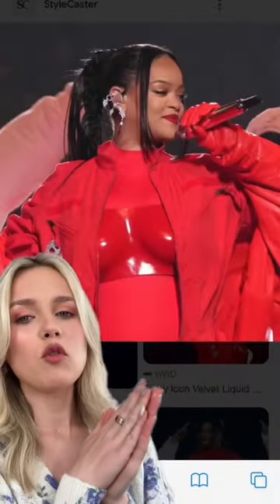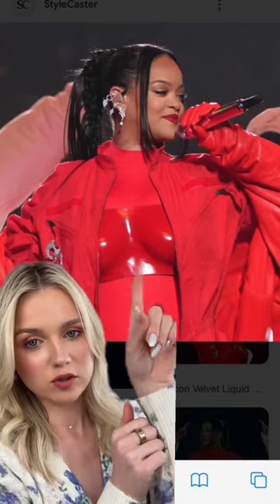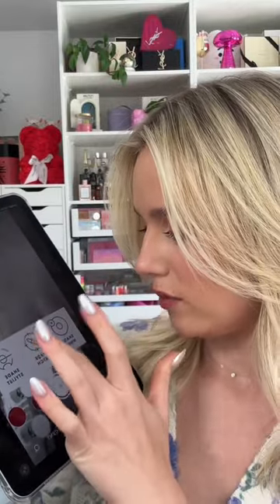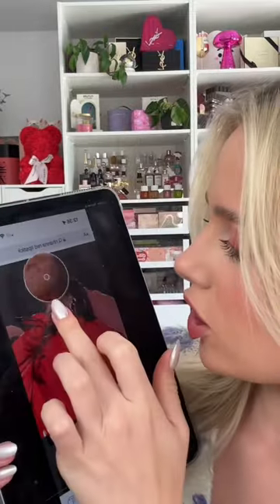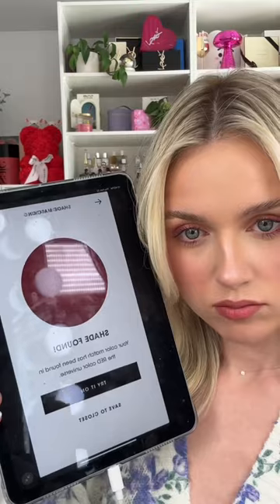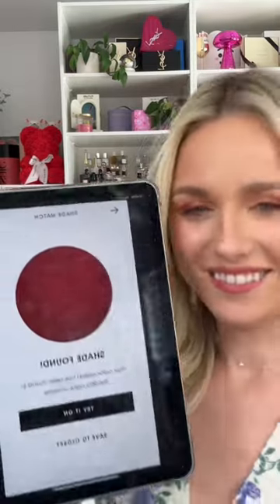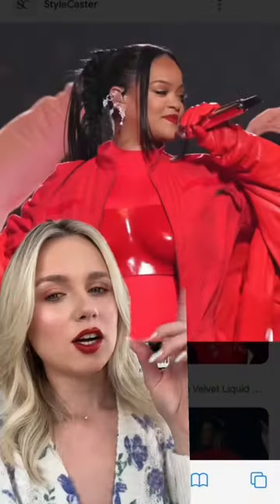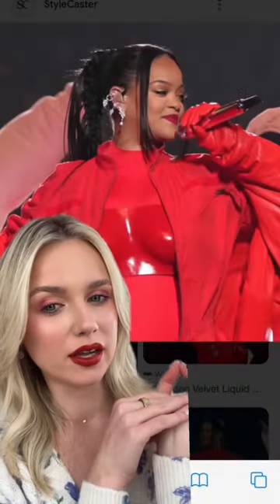I created Rihanna’s red lipstick!!